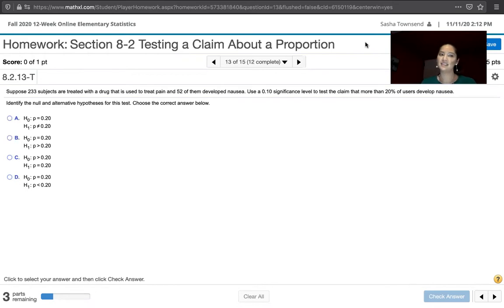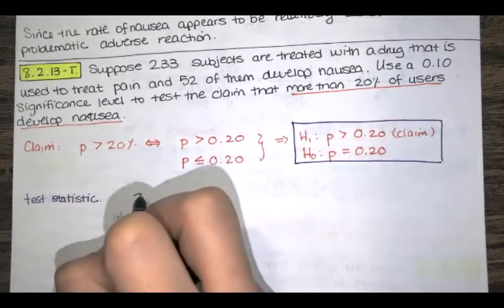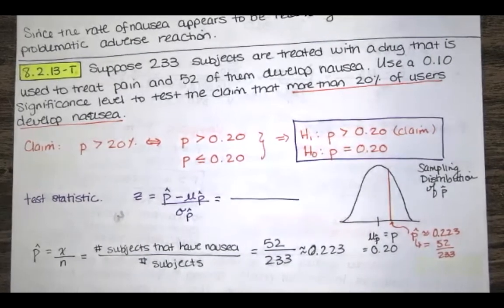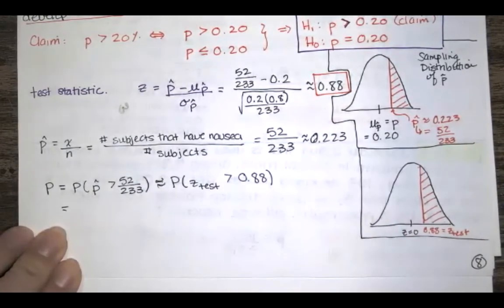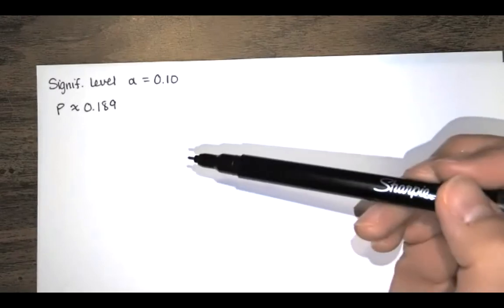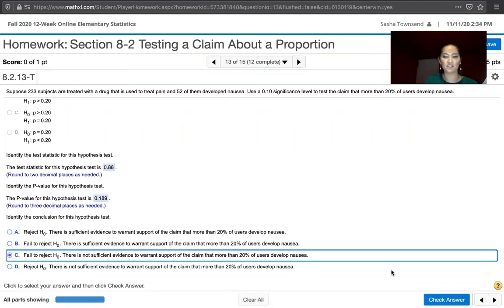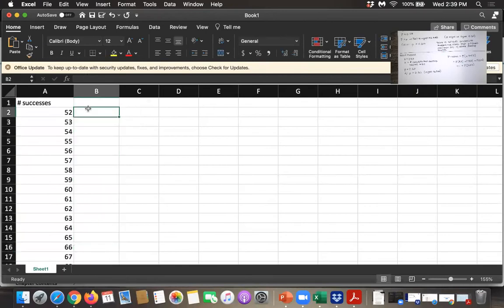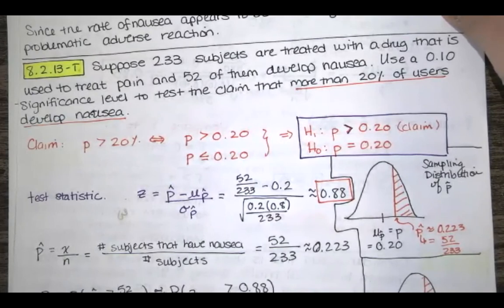Prob. 8.2.13 - Test a Claim About a Proportion Using P-Values with Normal Approx. and Binomial Dist.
In this video, we solve problem 8.2.13 from Essentials of Statistics, 6th edition, by Triola. We're asked to test a claim about a proportion. We do so using the normal approximation to the binomial distribution and the P-value method. We also confirm our answer using the exact method, which requires the use of binomial probabilities. We compute those probabilities using Excel.